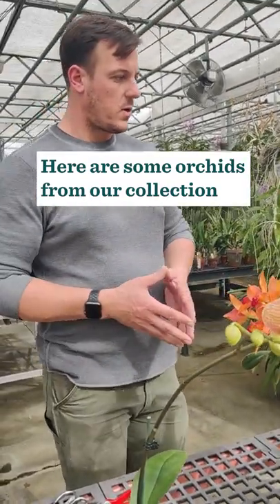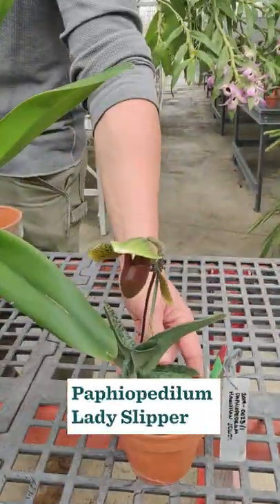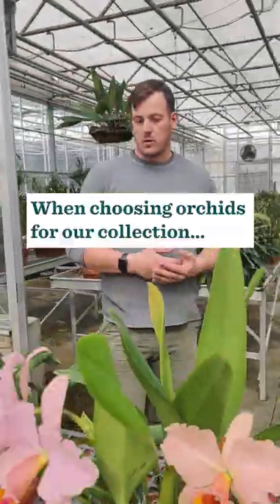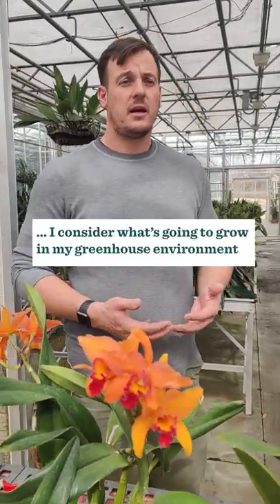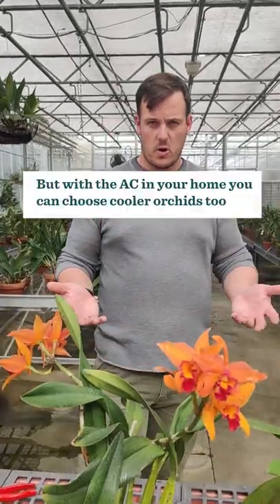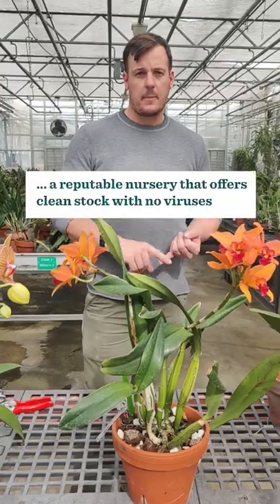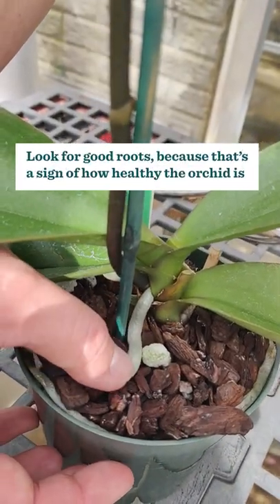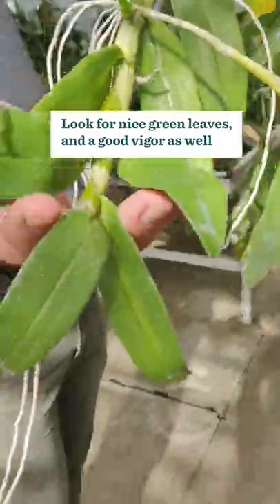Guide to Buying an Orchid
Here are some traits to look for when buying an orchid. These tips will come handy as we progress into spring and with our Orchid Show and Sale